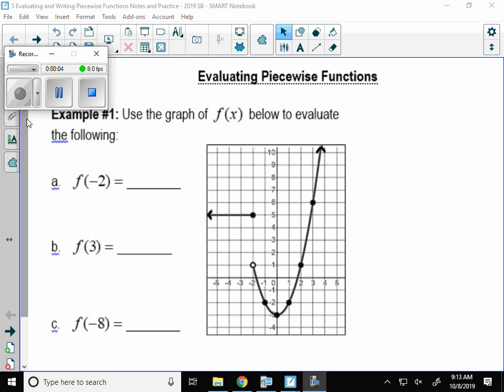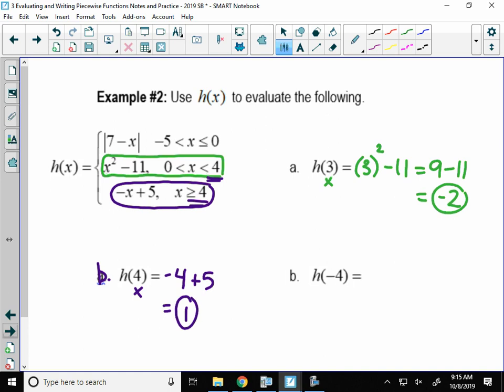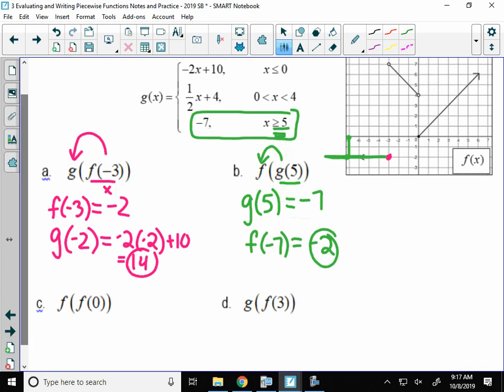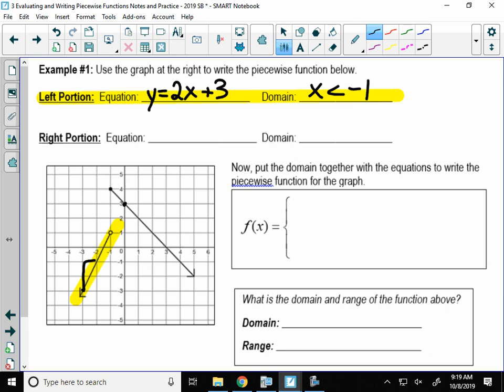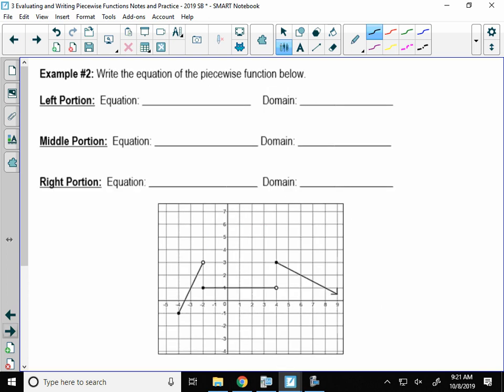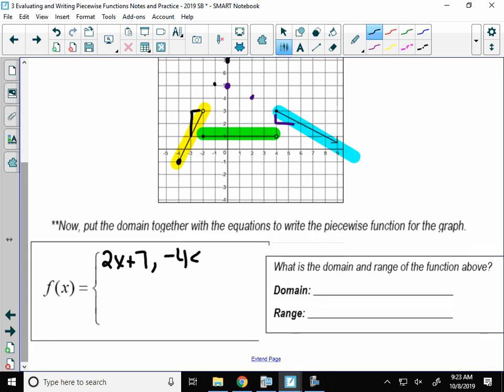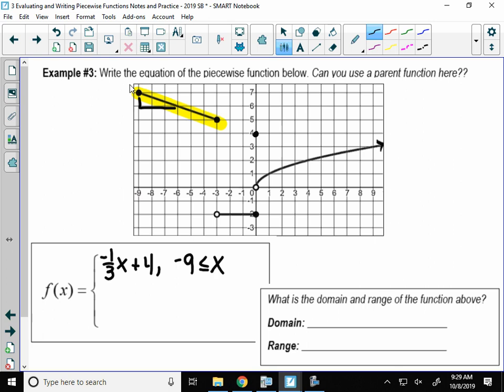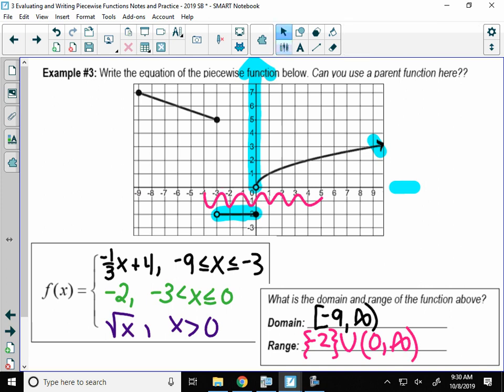HA2 Evaluating and Writing Piece Wise Functions 2019